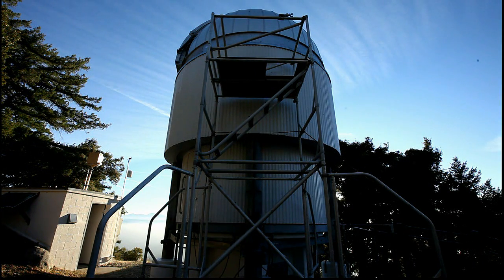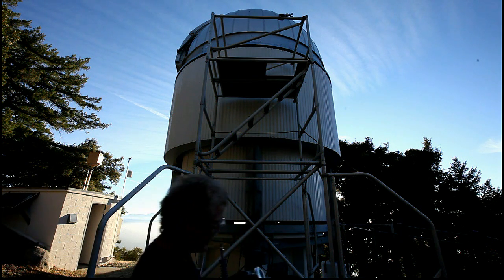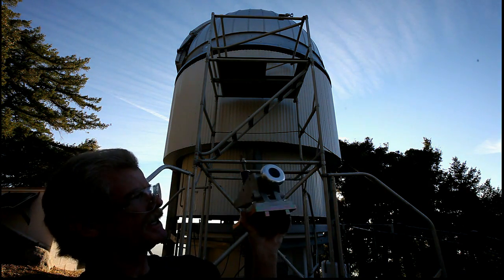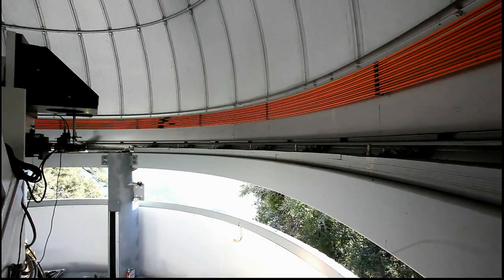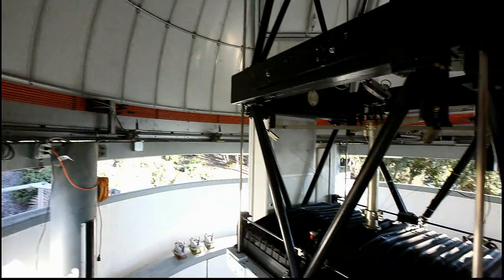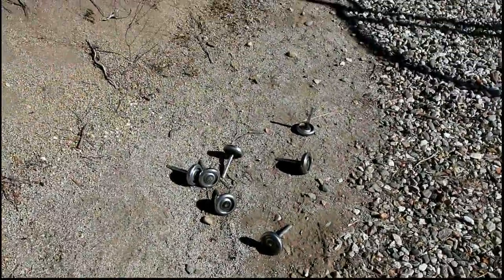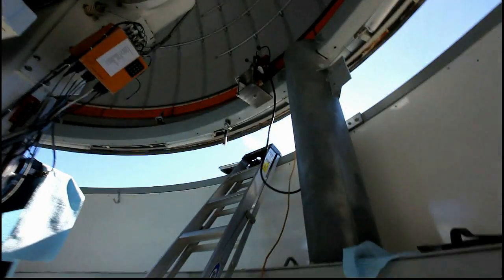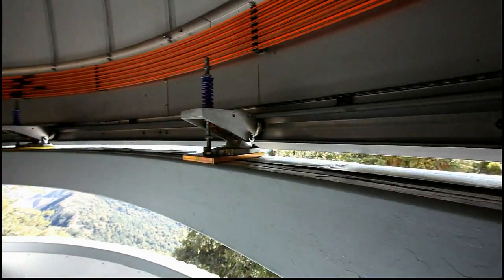New dome truck wheels for East one telescope dome.avi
changing out old style dome truck wheels for Laszlo's new style on CHARA's East 1 telescope dome on Mount Wilson Observatory.
this is the 4th telescope that was done so only 2 more left to replace at this time.